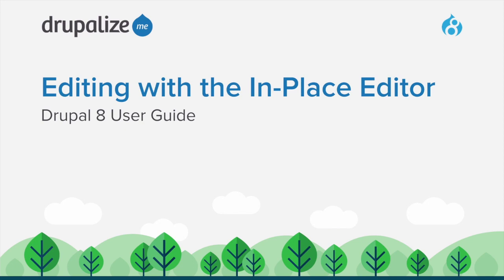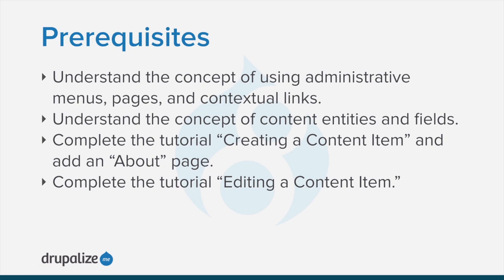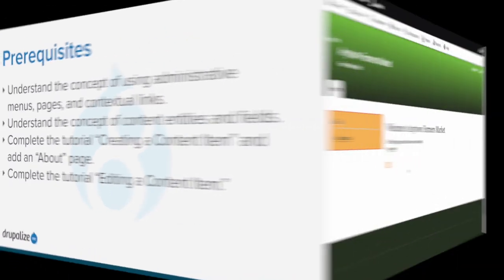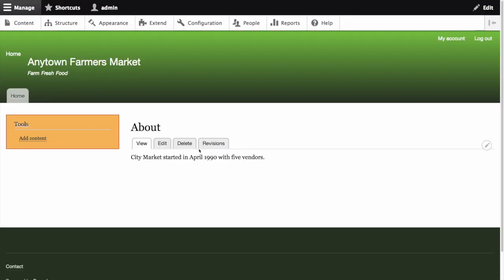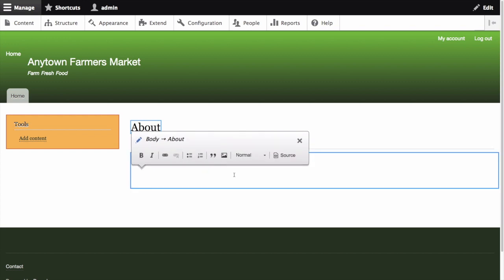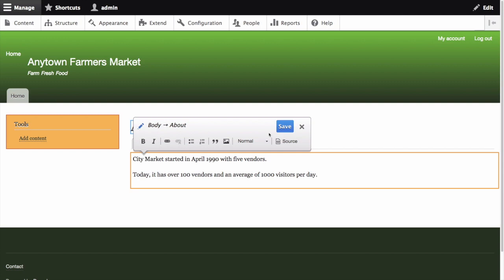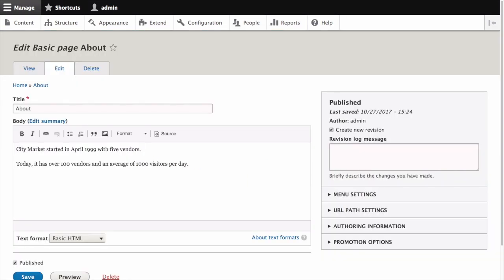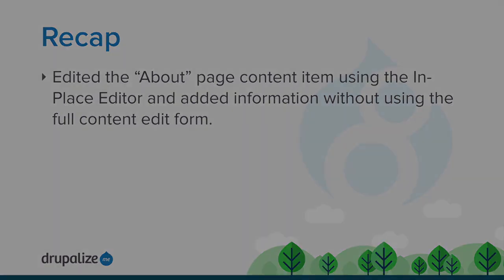Drupal 8 User Guide: 5.4. Editing with the In-Place Editor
Goal: Use the in-place editor to add information to the About page without opening the full editor page.

This work is a derivative of “Drupal 8 User Guide: 5.4. Editing with the In-Place Editor” written and edited by members of the Drupal open-source community and is licensed under the CC BY-SA 2.0 license by Drupalize.Me.